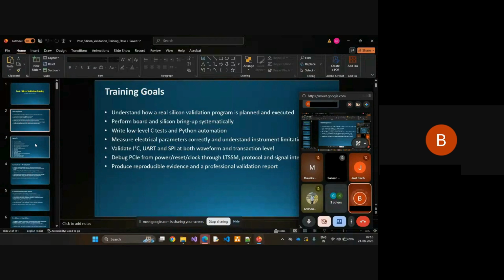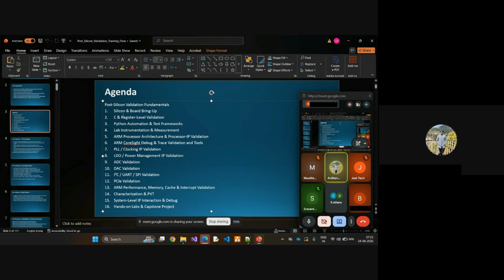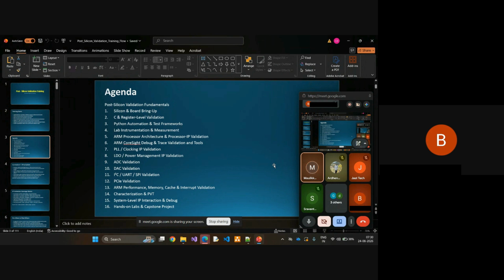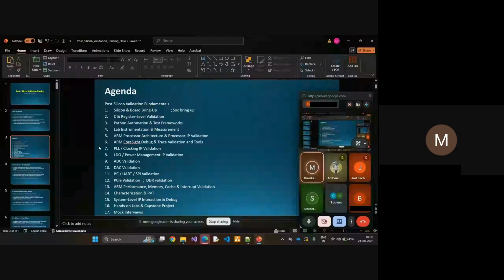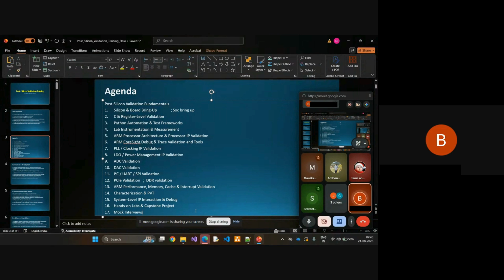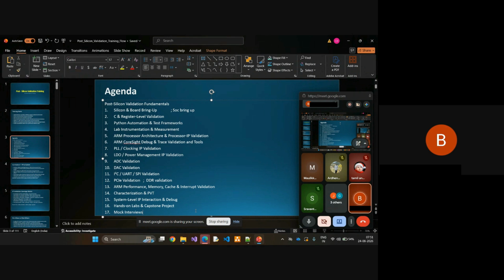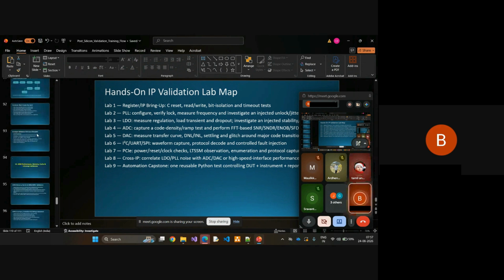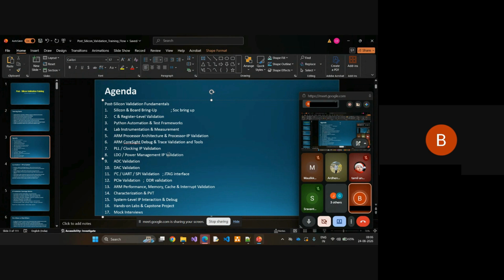Post silicon validation Demo | Post Silicon Validation Training | Post Silicon Validation Course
🚀 Post-Silicon Validation Training | Practical Demo & Course Orientation | JastTech

Welcome to JastTech’s Post-Silicon Validation Training session.

In this video, we give you an overview of our industry-oriented Post-Silicon Validation training program, including the modules, practical validation approach, hands-on lab activities, protocols, automation, debugging, instruments, and interview preparation.

The session also covers what companies expect from Post-Silicon Validation Engineers, especially in areas such as PCIe, ARM/CPU validation, C/Python, board & SoC bring-up, high-speed interfaces, analog IP validation, lab instrumentation, and debugging.

🎯 What You Will Learn in the Training

The complete training is structured around 16 modules, with a strong focus on practical validation concepts and hands-on implementation.

✅ Silicon & Board Bring-Up
• Silicon bring-up flow
• Board power-on and initialization
• Bring-up precautions and procedures
• SoC bring-up concepts
• CPU, DDR and peripheral initialization
• Debugging bring-up issues

✅ PCIe Validation
• PCIe fundamentals for validation
• PCIe bring-up
• Gen 1 / Gen 2 / Gen 3 concepts
• High-speed interface validation
• Test execution and debugging
• Failure analysis

✅ C & Register-Level Validation
• C programming for validation
• Register-level testing
• Test-case development
• Processor and IP register access
• Debugging validation failures

✅ Python Automation & Frameworks
• Python for validation automation
• Test automation
• Instrument automation
• C and Python integration
• Framework concepts
• Automated measurements and data collection

✅ ARM Processor & CPU Validation
• ARM processor architecture basics
• CPU validation concepts
• Boot and initialization flow
• C, memory and interrupts
• Processor/IP validation
• Register-level validation

✅ Analog IP Validation & Characterization
• PLL
• LDO
• ADC
• DAC
• Temperature Sensor
• Ring Oscillator
• Frequency measurement
• Jitter measurement
• PVT/Corner-based validation

✅ Lab Instrumentation
• Oscilloscope
• Digital Multimeter (DMM)
• Probes and cables
• Instrument setup
• Signal measurements
• Frequency and jitter measurements
• Practical debugging methodology

✅ High-Speed Interface Validation
The training focuses primarily on PCIe while also discussing concepts applicable to other high-speed interfaces such as:

• DDR
• Ethernet
• DisplayPort
• HDMI
• Other high-speed peripherals

✅ JTAG & Debugging
• JTAG fundamentals
• Board-level JTAG connectivity
• Debugging concepts
• Register access and validation

✅ Pre-Silicon & Post-Silicon Validation
• Difference between pre-silicon and post-silicon validation
• Emulation/prototyping concepts
• Using pre-silicon test environments
• Transition from pre-silicon to real silicon

The training includes practical exercises involving:

• Real validation platforms
• Board bring-up
• Test execution
• Instrument measurements
• Debugging failures
• Validation results analysis
• Practical project work

💻 C vs Python in Post-Silicon Validation

One important discussion in this session is the role of C and Python in modern validation environments.

You will understand:

➡️ Where C is used in SoC/CPU validation
➡️ Where Python is useful for automation
➡️ How C and Python can work together
➡️ How test inputs can be controlled through automation
➡️ How automation can be used for instrument measurements

🤖 AI in Semiconductor Validation

The session also discusses the growing use of AI in semiconductor companies and how AI-assisted development may affect validation workflows, including:

This training is suitable for:

• VLSI Engineers
• Post-Silicon Validation Engineers
• Silicon Validation Engineers
• Hardware Validation Engineers
• SoC Validation Engineers
• CPU/Processor Validation Engineers
• IP Validation Engineers
• Validation & Characterization Engineers
• Electronics Engineers
• Embedded Engineers
• Engineers looking to transition into semiconductor validation

It can also be useful for professionals coming from electronics, embedded, automotive, testing, lab operations, or related engineering backgrounds who want to move towards validation roles.

📚 Training Approach

Our focus is not limited to theory.

The training combines:

Concepts → Practical Validation → Lab Instruments → Automation → Debugging → Hands-On Projects → Interview Preparation

The program is designed to help learners understand how validation activities are performed in real-world semiconductor environments.

🚀 Interested in Post-Silicon Validation Training?

For Course Details, Fees, Batch Schedule & Enrollment:

🔗 Connect With JastTech